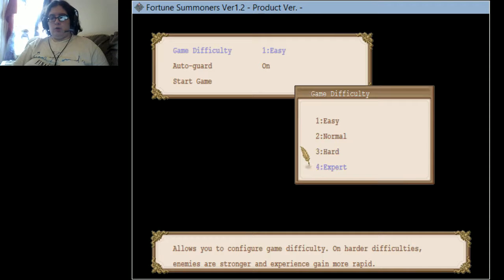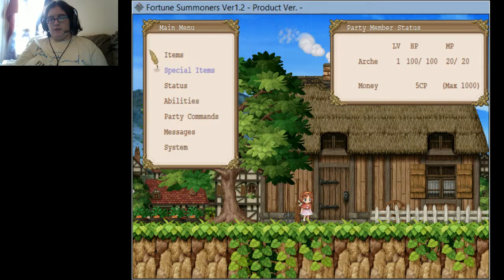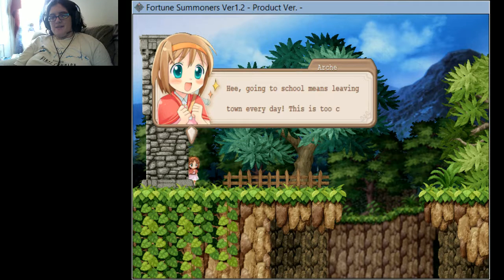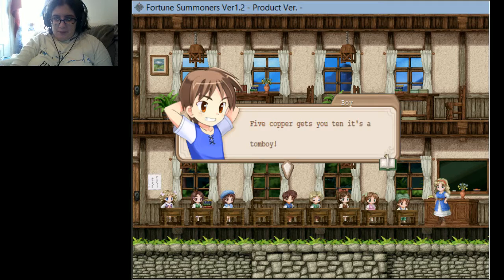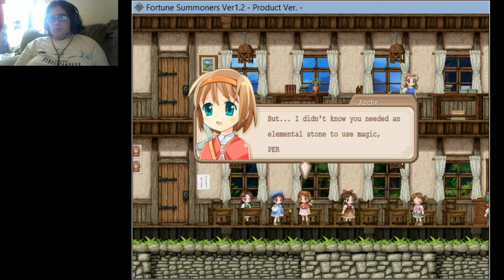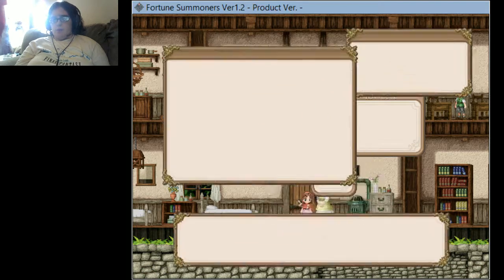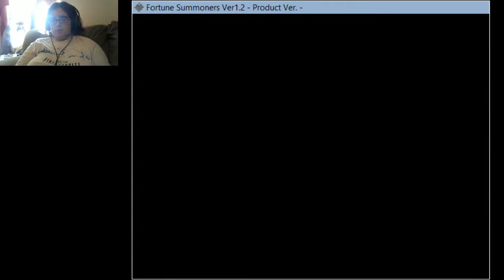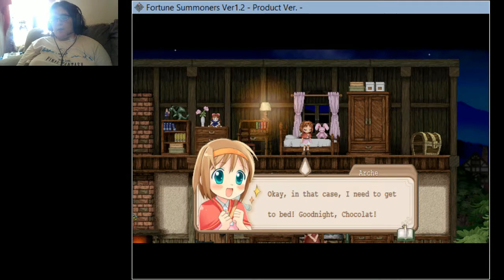Fortune Summoners part 1